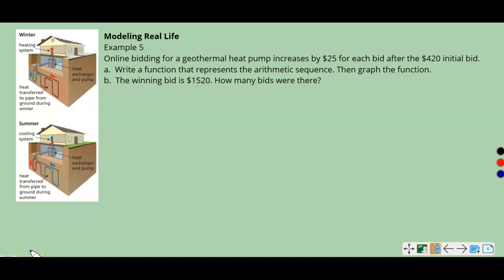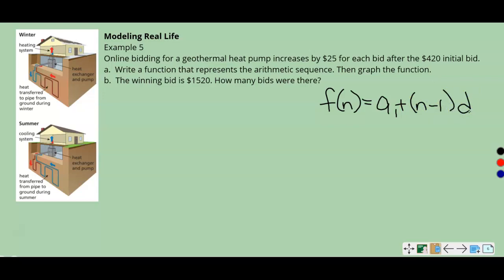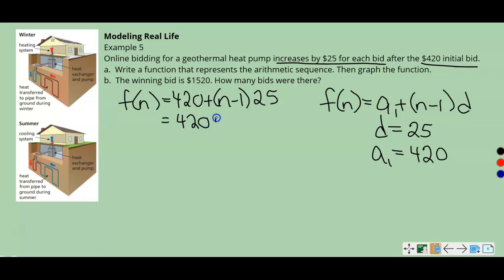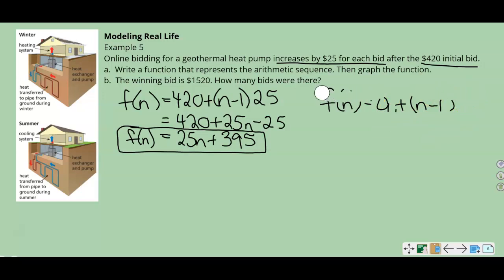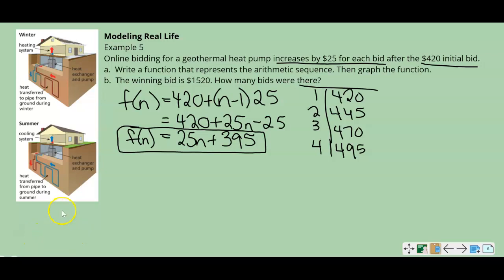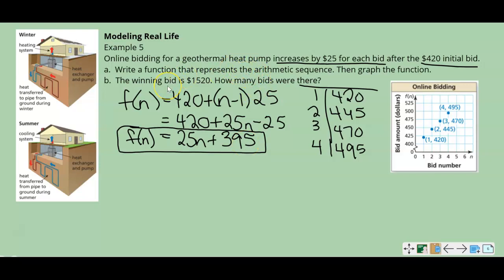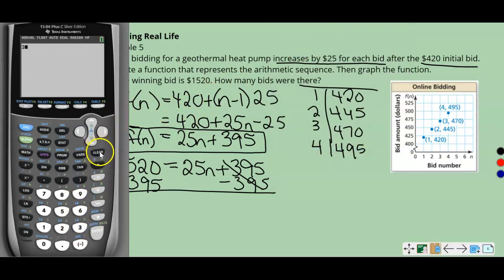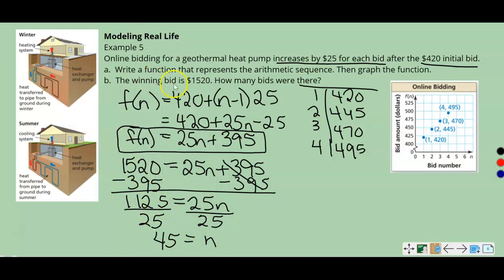Alg.2 Arithmetic Sequences 9.2 Part 2